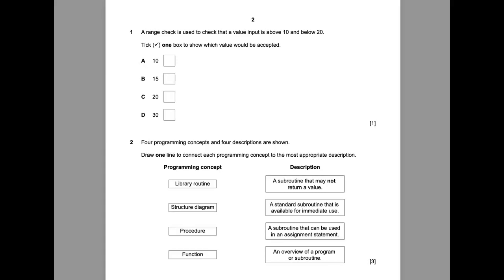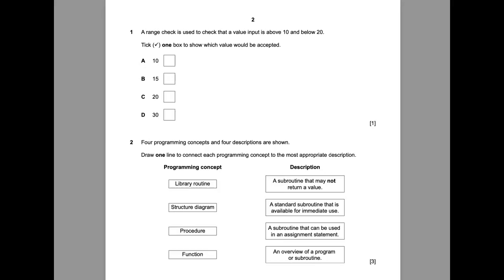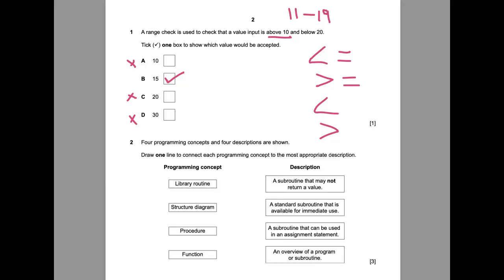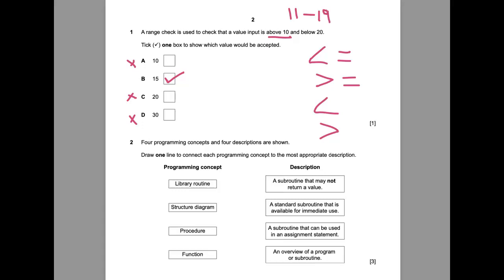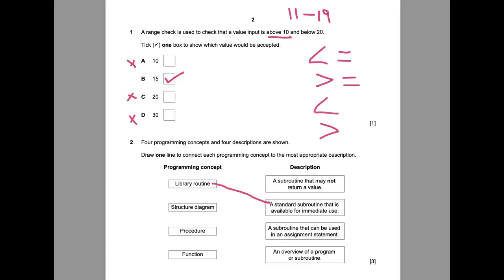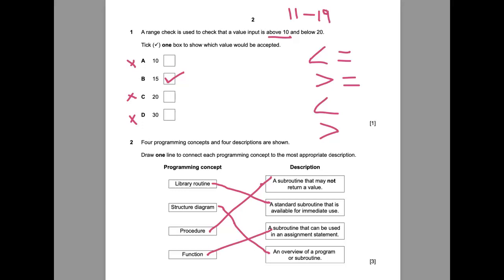0478/0984 Computer Science Programming Exam Question 11